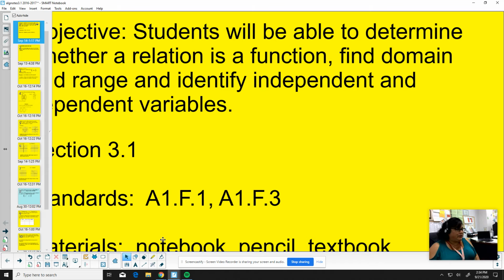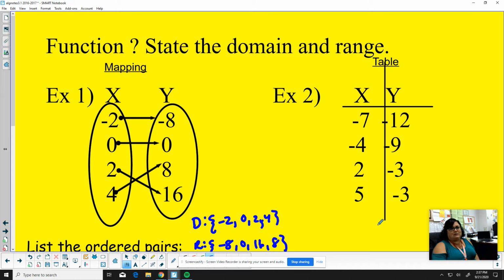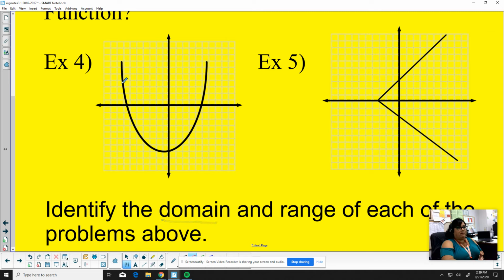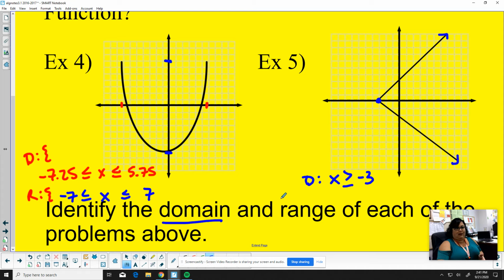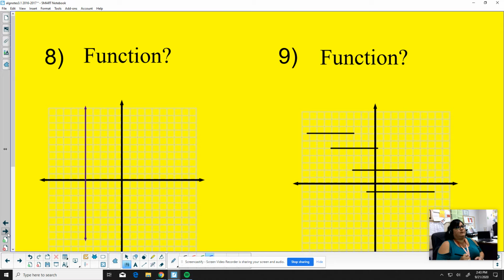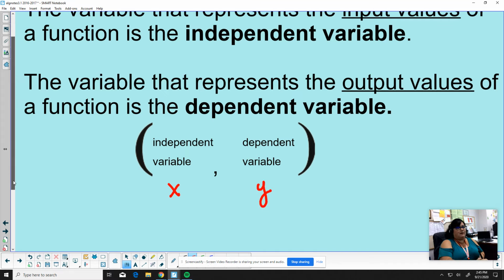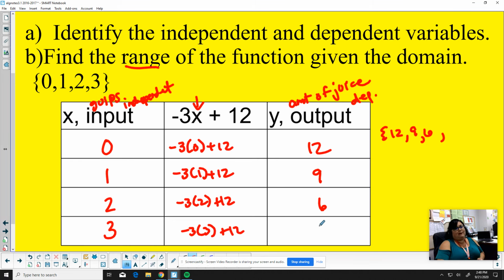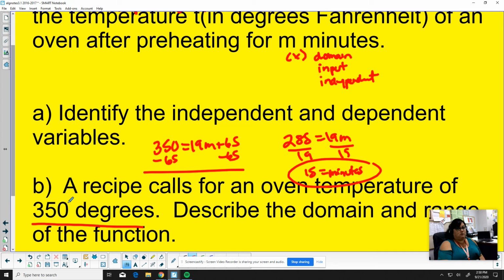Honors 3 1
Section 3.1 function, domain, range, independent, dependent, input, output, vertical line test